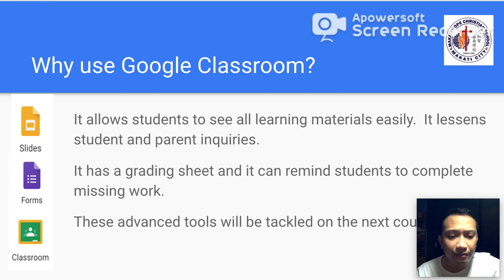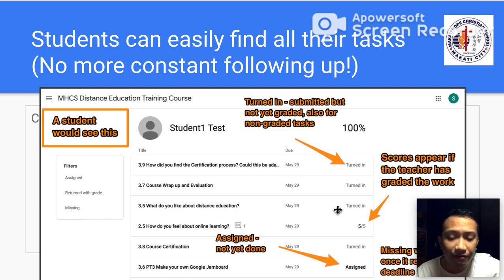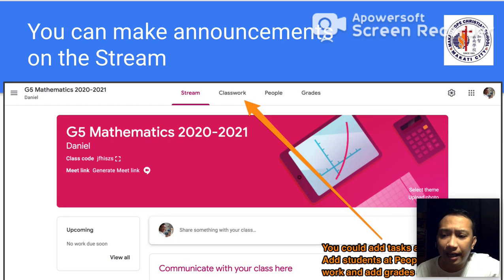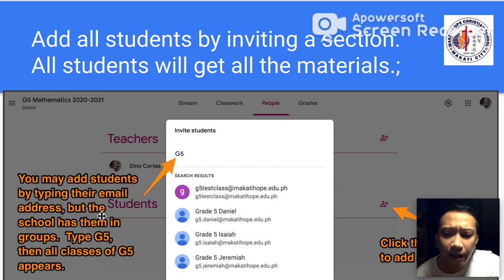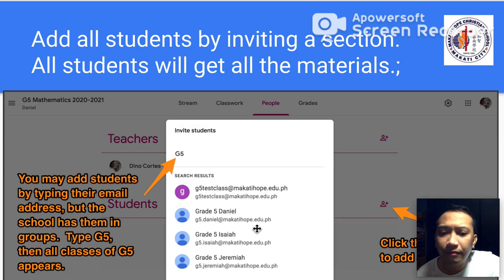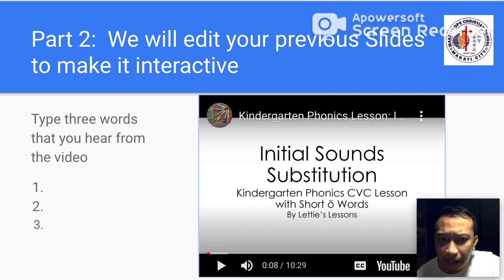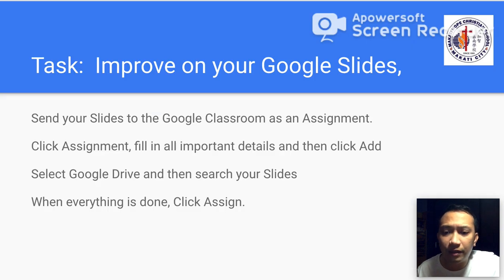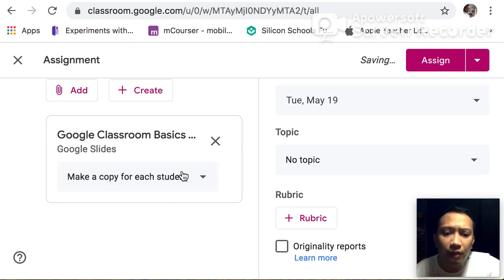Google Classroom Basic Training 2 for MHCS teachers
In this video, we will make a Classroom, make an interactive Slide and then send it as copies to the students.